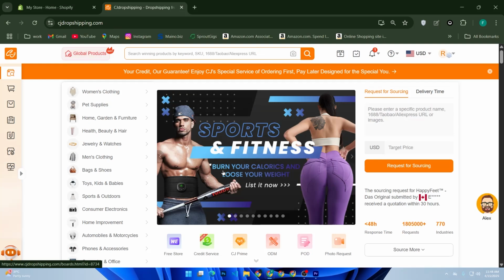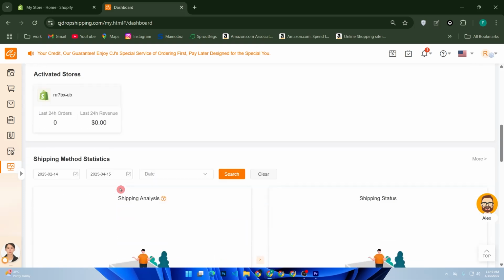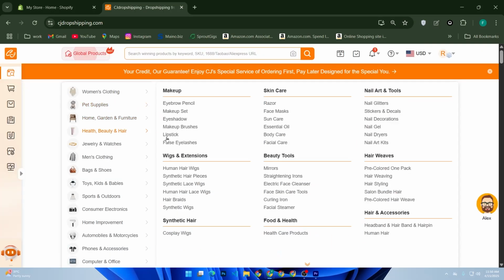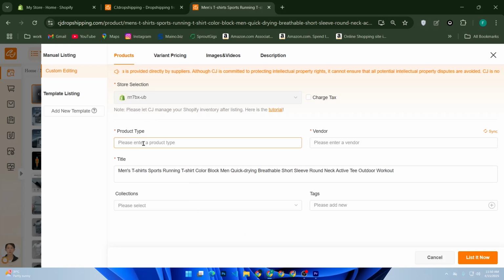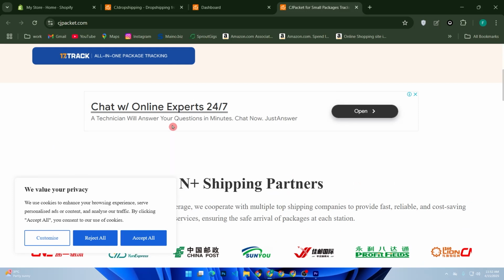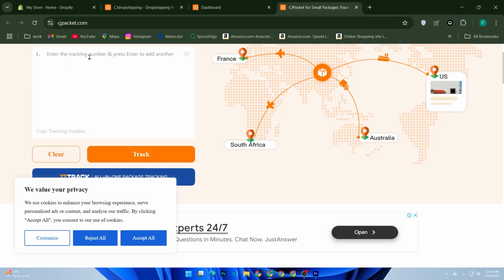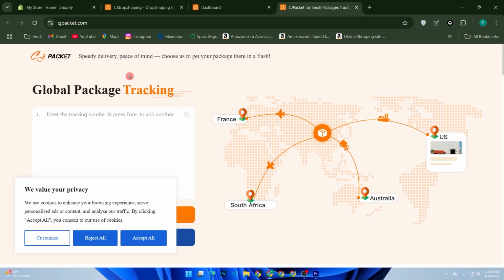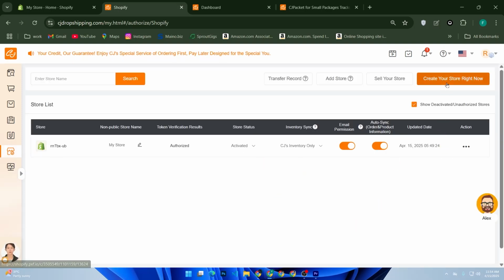How To Connect CJ Dropshipping To Shopify - 2025 | Tutorial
In this video, we’ll show you how to easily connect CJ Dropshipping to your Shopify store to streamline your dropshipping process. Learn how to set up an account, integrate CJ Dropshipping with Shopify, and start importing products in just a few simple steps.